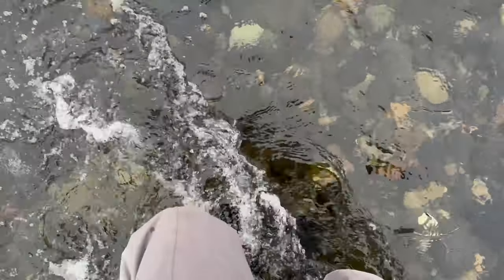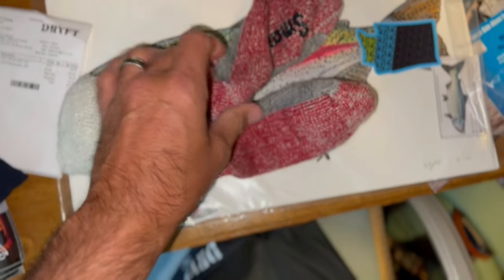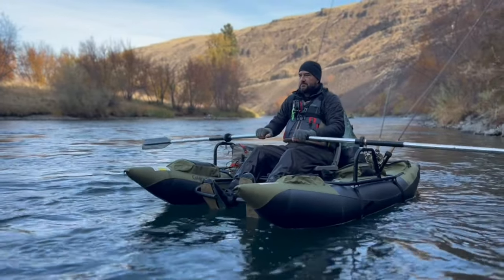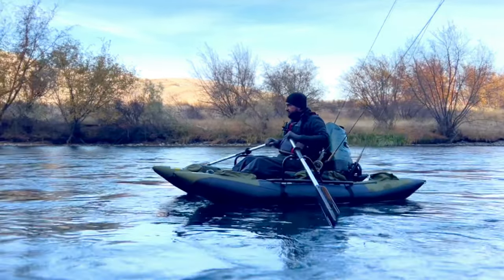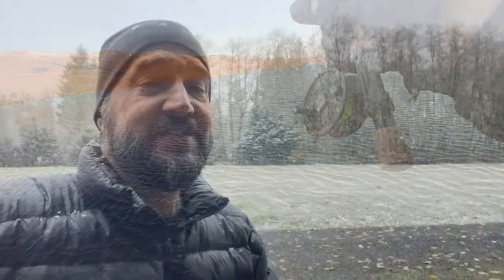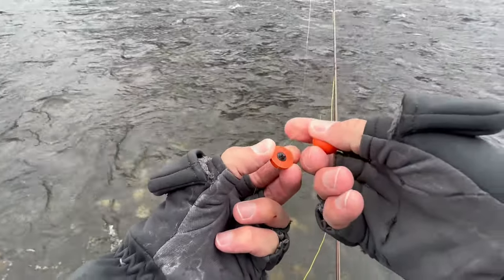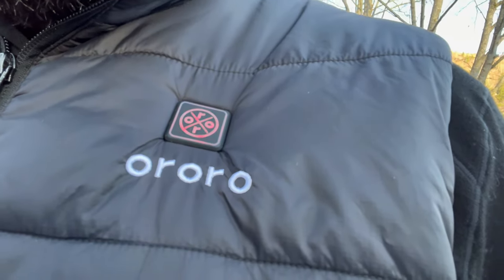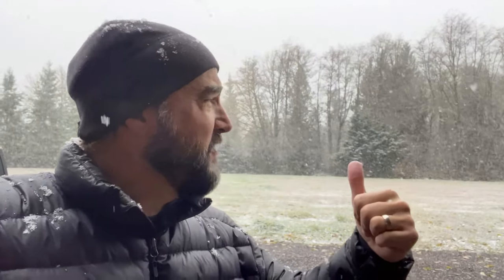Tips & Tricks for Keeping Warm while Fishing in Winter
This is how I stay warm!

Cold Weather Gear:
Sock Liners
Smartwool socks
Thermal base layer
100% polyester fleece sweatpants
ORORO heated vest
Marmot fleece jacket
Insulated puffer jacket
M-TAC fleece beanie
prAna hiking pants
Smartwool base layer 1/4 zip
Fingerless gloves with mitten
Fingerless gloves wool with fleece lined
Fleece Neck Gaiter
Online Outdoor & Fly Shops: